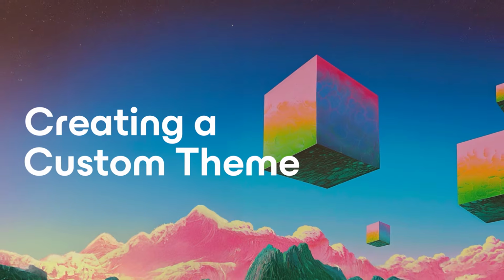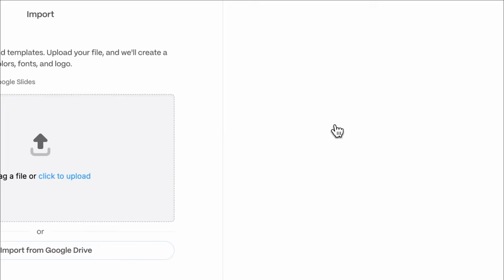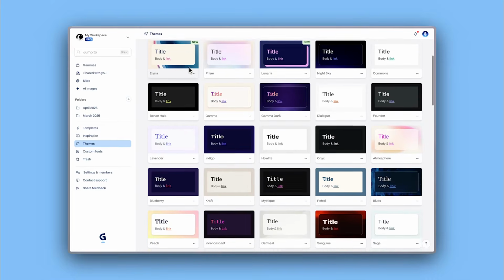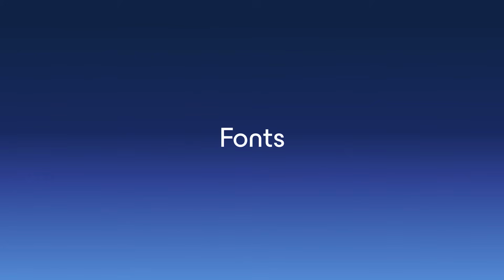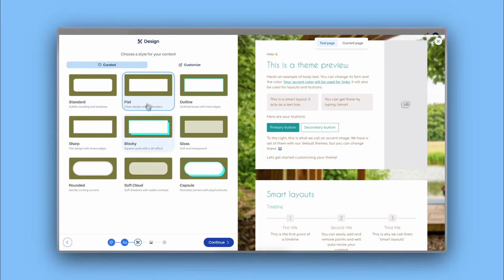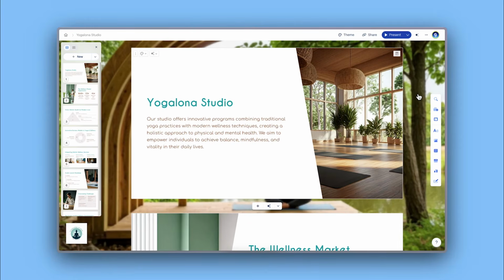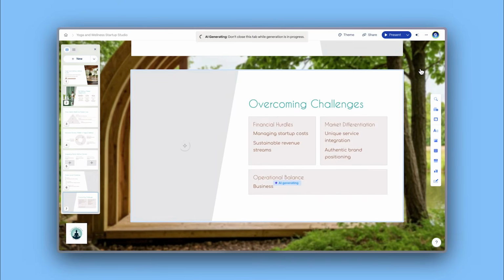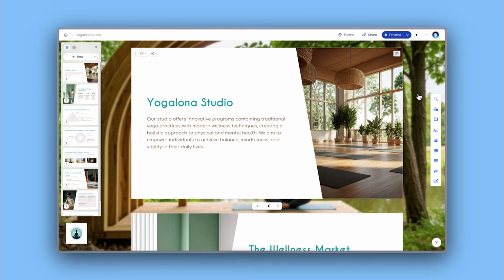How to Create a Custom Brand Theme in Gamma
Want all your content to feel cohesive, polished, and 100% on-brand? In this tutorial, we’ll show you how to create a custom brand theme in Gamma so you can design stunning presentations, documents, websites, and social media posts that match your brand perfectly—automatically.

Whether you're importing from a PowerPoint deck or building from scratch, Gamma gives you full control over colors, fonts, layouts, logos, and more.

and make your content stand out in seconds.

📌 Chapters:

00:00 – Intro
00:18 – Creating a Custom Theme
00:49 – Pro Tip
01:01 – Customizing Your Theme
01:08 – Color
01:31 – Fonts
01:51 – Design
02:01 – Logo
2:30 – Using a Custom Theme
03:10 – Outro

🧠 What You’ll Learn:
– How to build a custom theme from scratch in Gamma
– How to import brand styles from PowerPoint or Google Slides
– How to set custom colors, fonts, layouts, and logos
– How to apply your theme across presentations, docs, websites & posts
– How to update existing Gamma projects to look on-brand instantly

Perfect For:
✔️ Marketing teams & brand managers
✔️ Freelancers & agencies
✔️ Startups & content creators
✔️ Anyone who wants visual consistency without extra work

and create on-brand content in a flash.